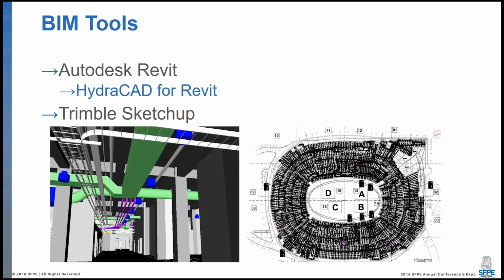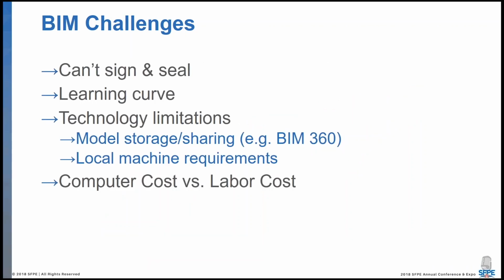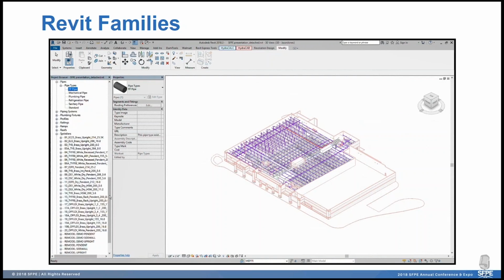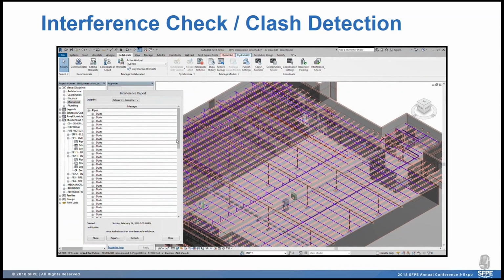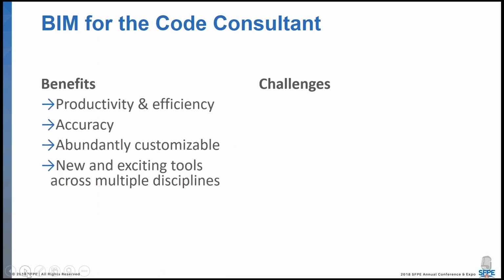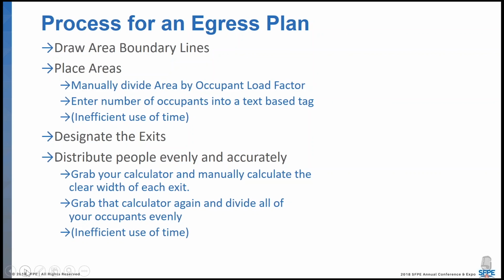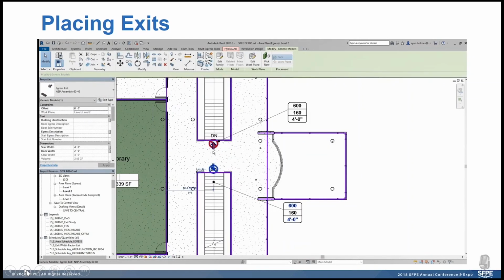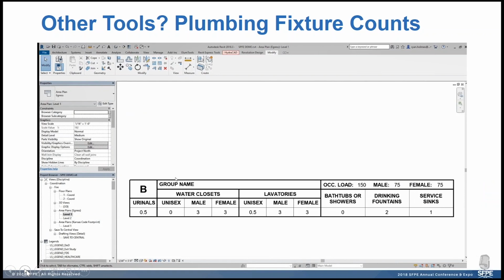The Fire Protection Engineer’s BIM Experience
Presentation Date: February 26, 2019
Presented by Christopher Culp, Director of Fire Protection Engineering | Vice President, Jason Jones, Fire Protection Designer | Associate, and Ryan Holmes, Fire Modeling Technician with Henderson Engineers

Utilizing Building Information Modeling (BIM) software tools can benefit fire protection engineers and designers in multiple ways, including design and code consulting. This presentation will highlight the available tools in addition to how their application has positively impacted projects by reducing both design time as well as construction costs. We’ll walk through a variety of case studies, discussing the lessons learned – both challenges and benefits – from more than a decade of designing with BIM.